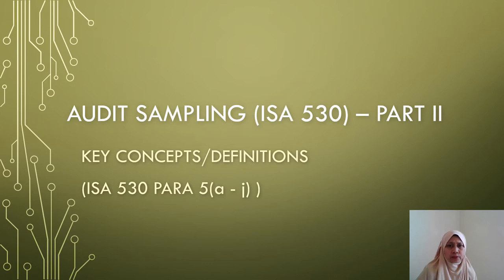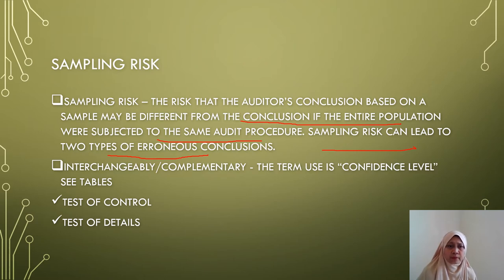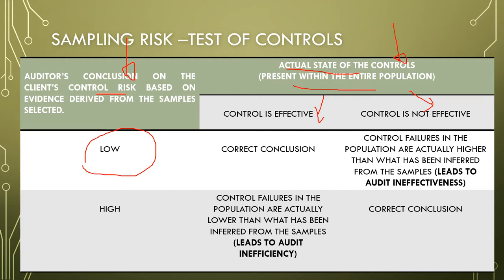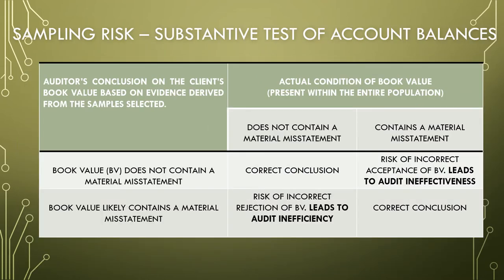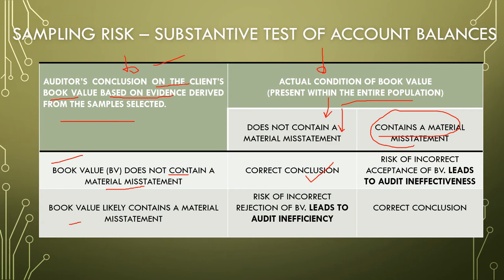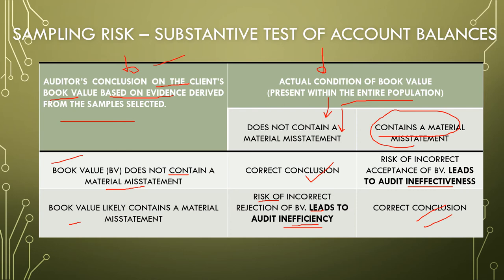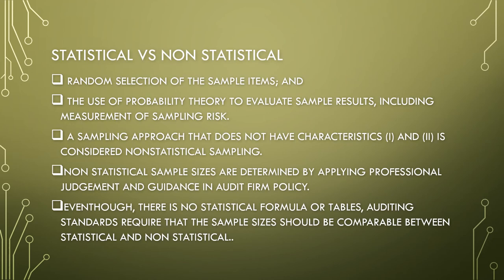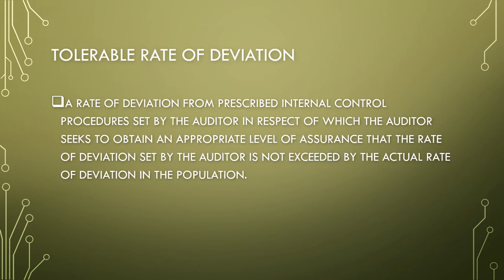PutraMOOC || ACT 3142 AUDIT SAMPLING PART II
AUDITING A VALUE PROPOSITION : INTERMEDIATE LEVEL